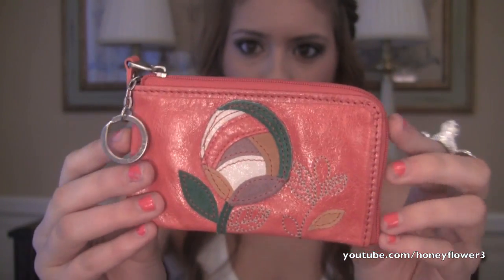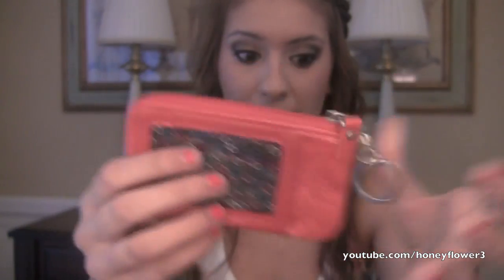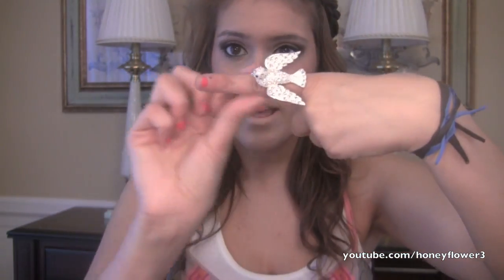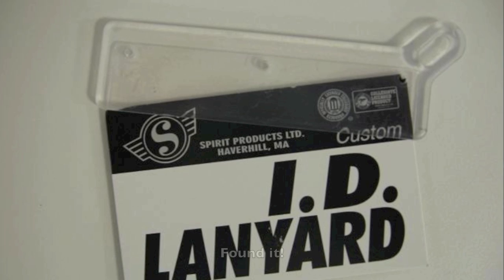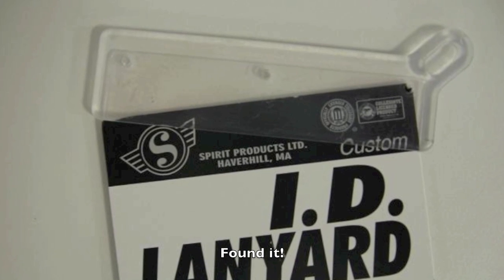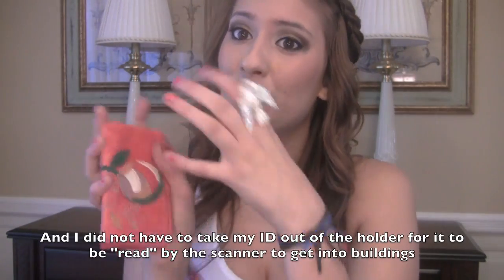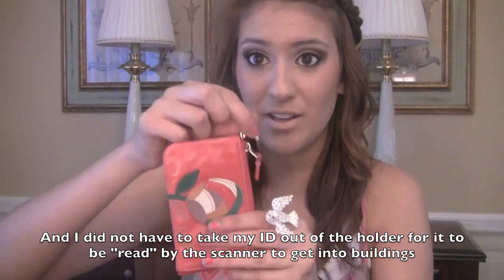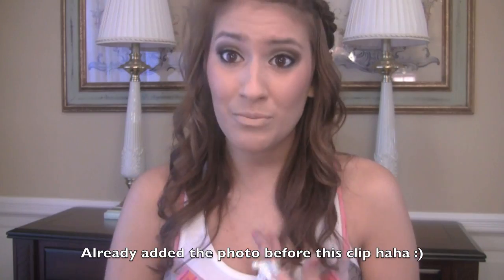Back-2-School - College Essential: ID Holder (week 2)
FTC - No products were sent to me and this video is not sponsored.